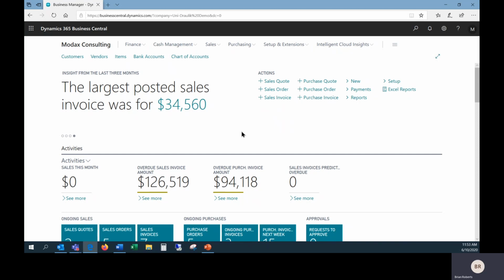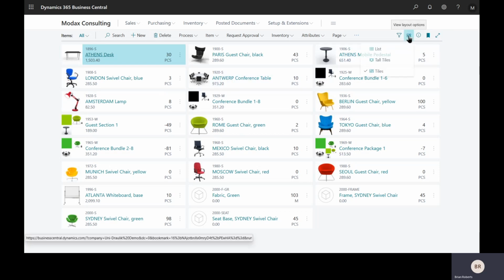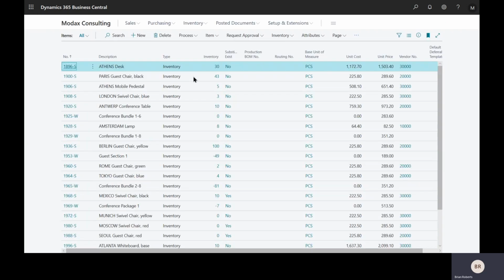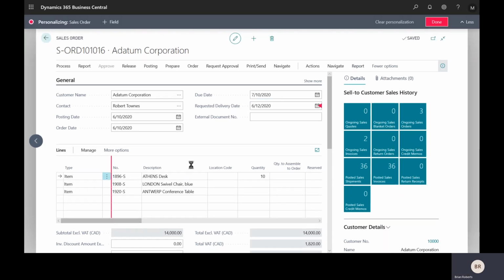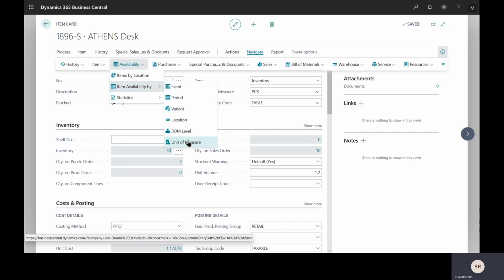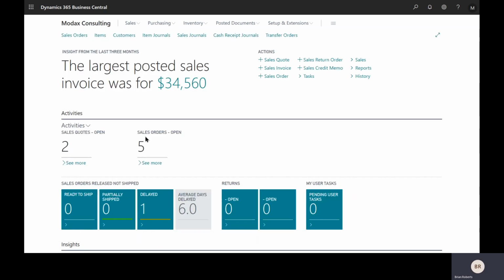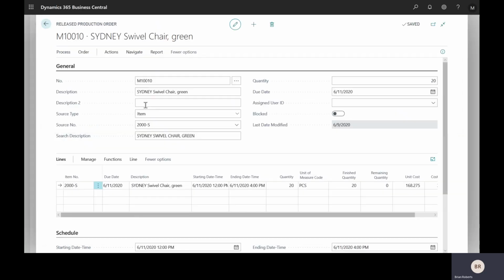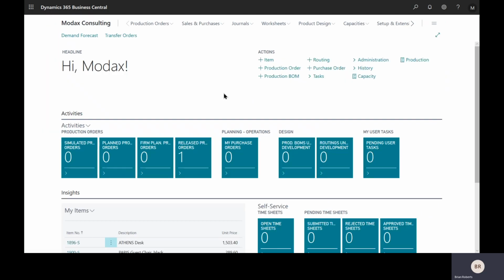Microsoft D365 Business Central Overview